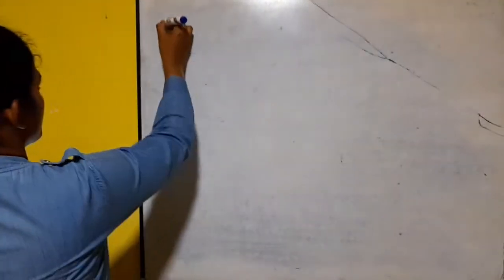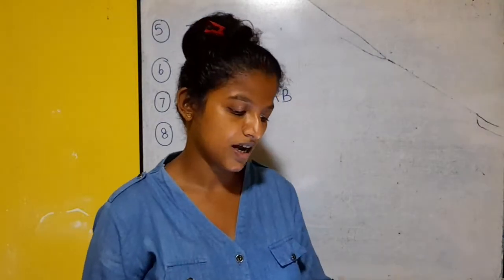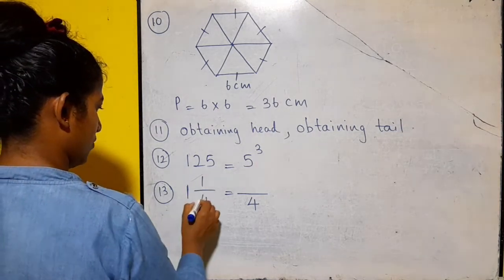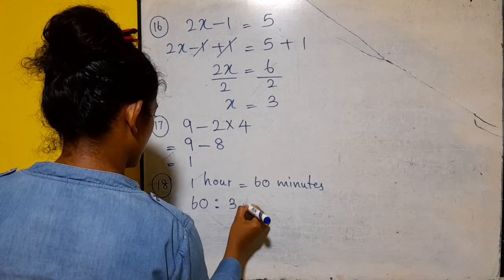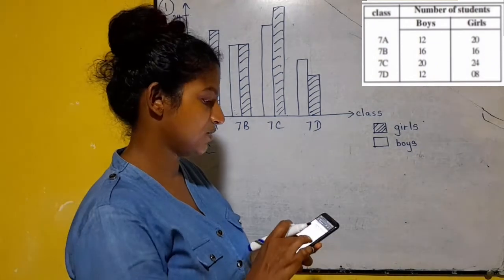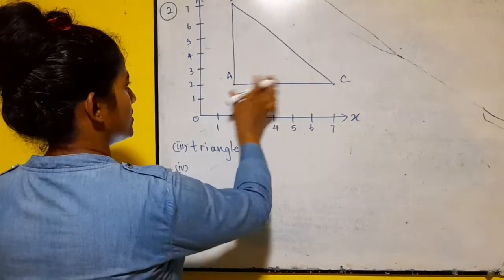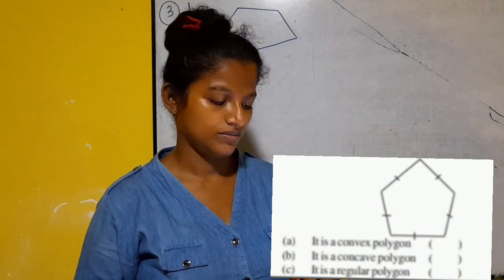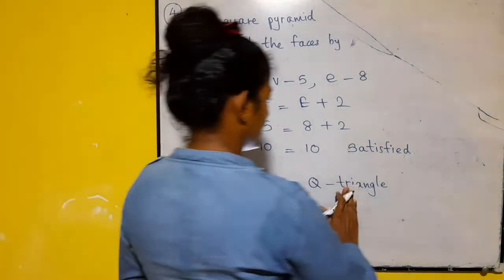education | maths grade 7 | term test paper | revision | education wamh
Please subsccribe , comment and share my videos.

maths
dp education
grade 7
math
education
grade 11 year end evaluation
western province maths paper
year end evaluation
grade 10 maths western province paper 01
dp education year end evaluation
dp education past papers
year end evaluation 2020
grade 11
western province
grade 08
revisions
maths english
english maths
grade 6 maths
multiplication
math antics
7th grade math
decimals
math tricks
year 7 maths
year 7 maths lesson
learning